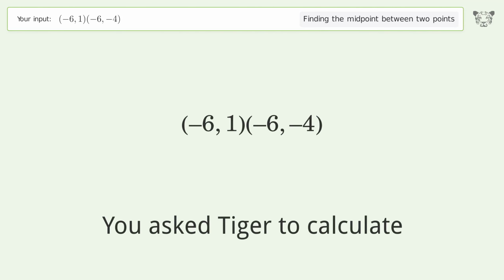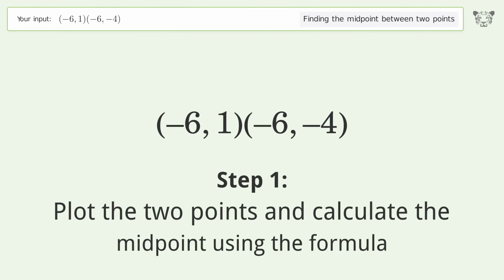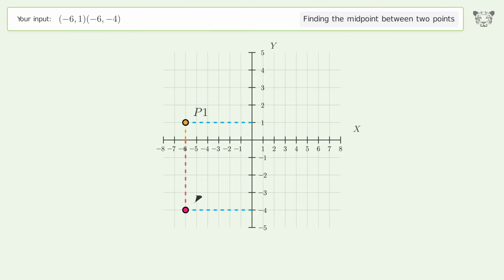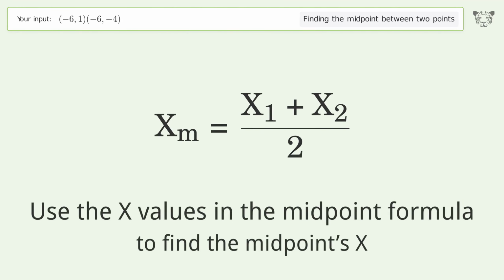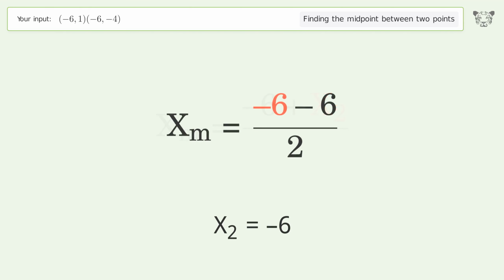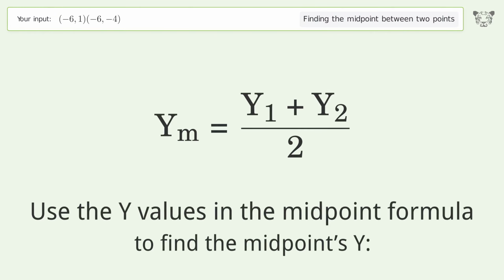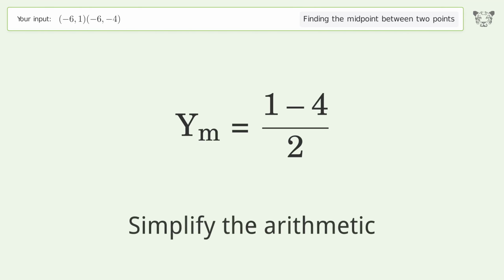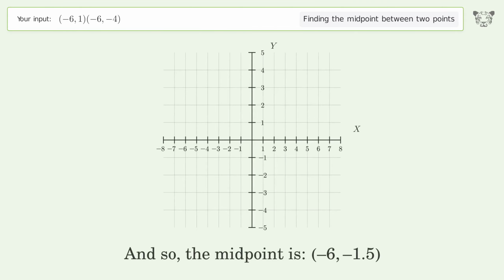Find the midpoint between two points p1 (-6,1) and p2 (-6,-4): Step-by-Step Video Solution